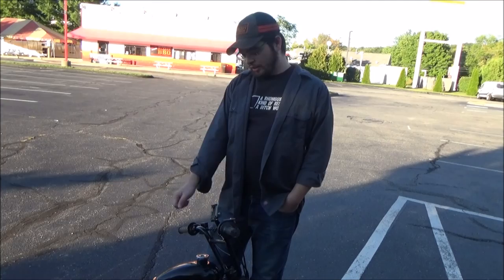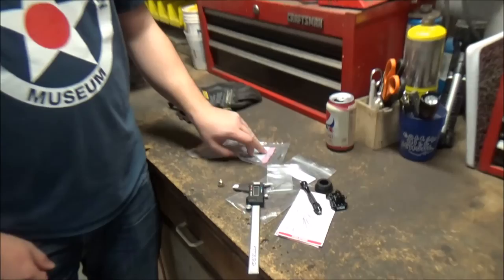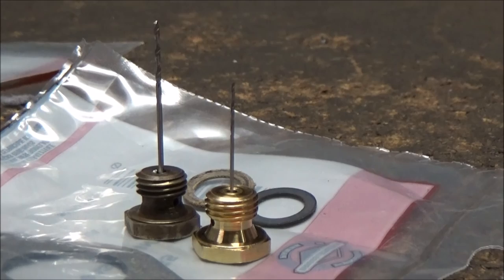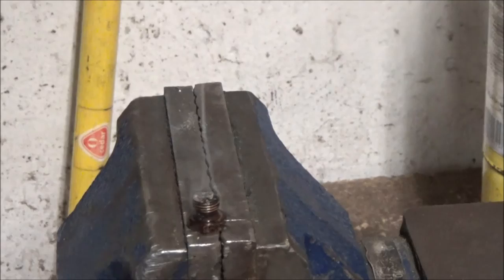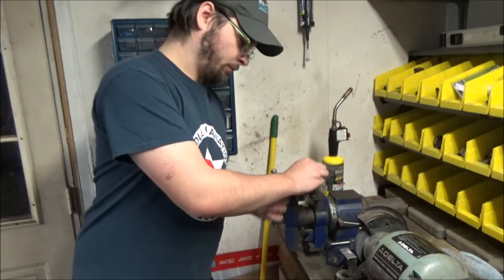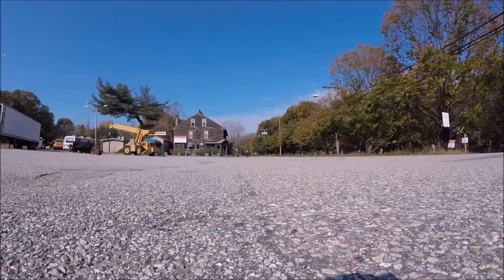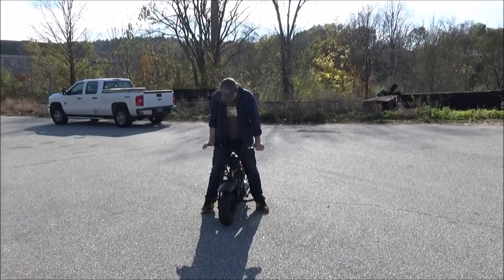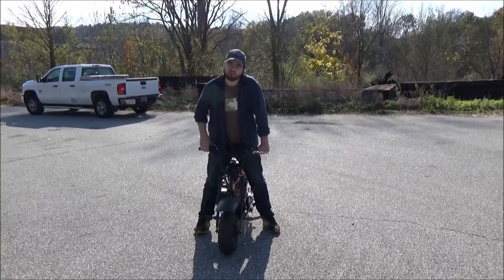Jetting The Briggs on Scotts Motovox Minibike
We touched on it little a few videos back about setting up the fuel mixture on Scotts bike but it was still having trouble on the top end. After he got the small drill bits and new jet in the mail we were able to get it running pretty good all around. These Briggs & Stratton engines seem to like around a .030 jetsize compaired to around a .038 for a honda clone with just an air filet and exhaust upgrade.

Home (ft. Herbi)